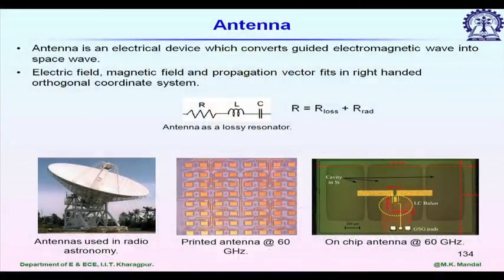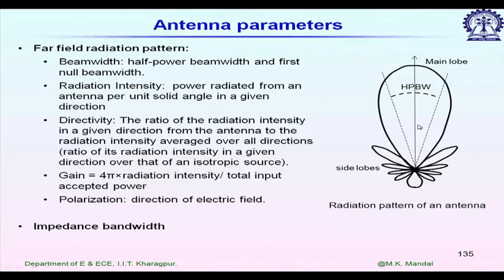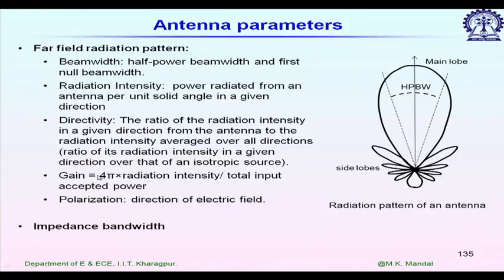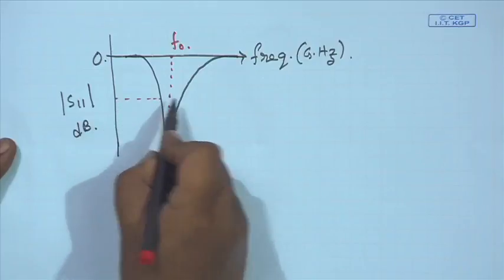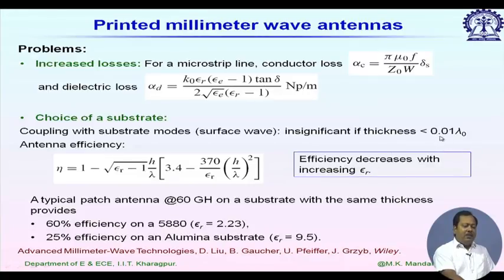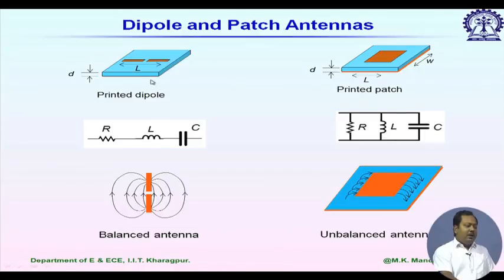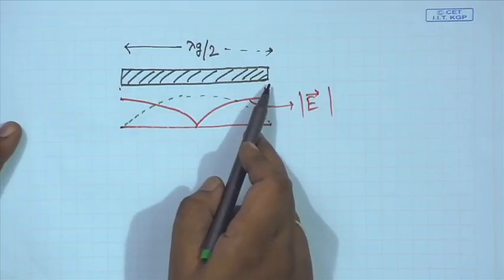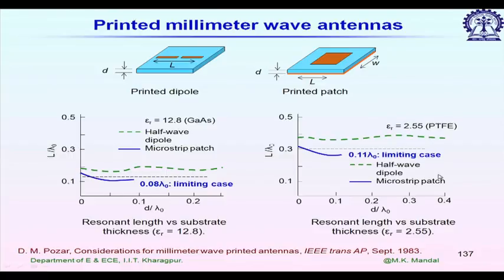Lecture 16: Antennas at MM-Wave Frequencies